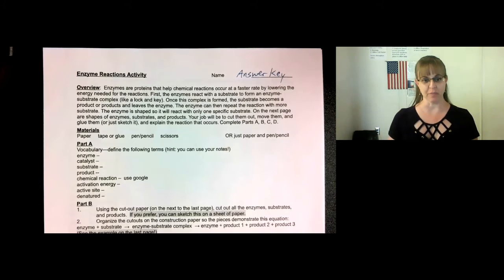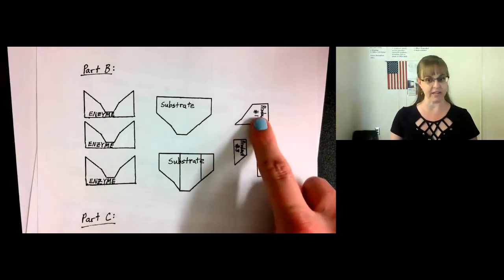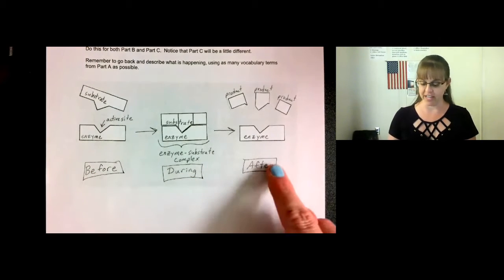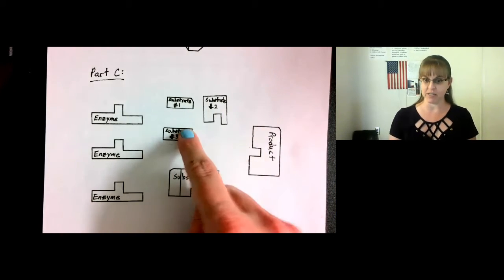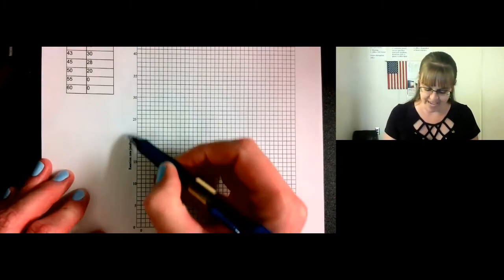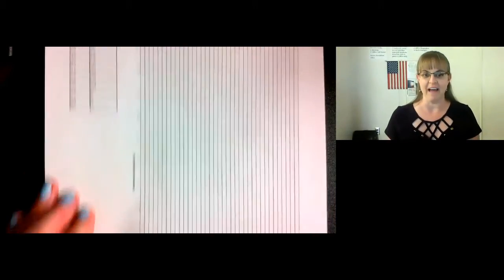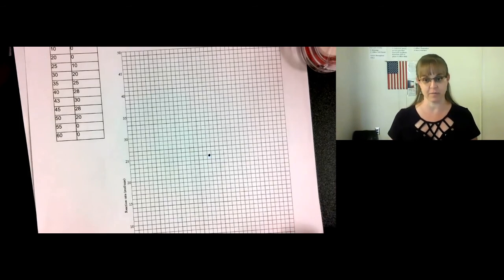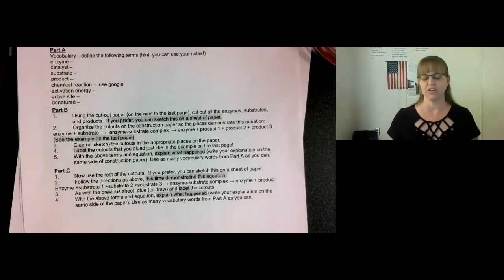Enzyme Reactions Activity